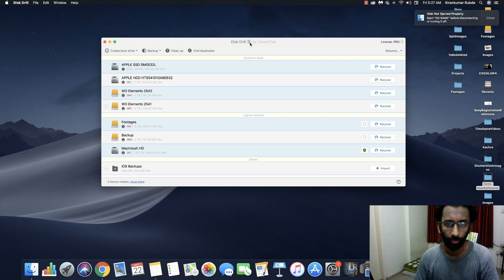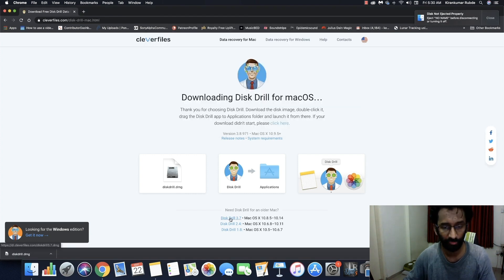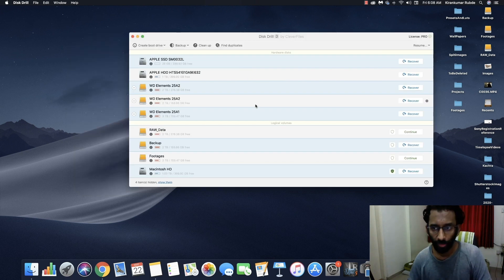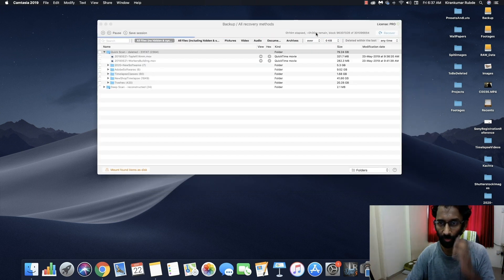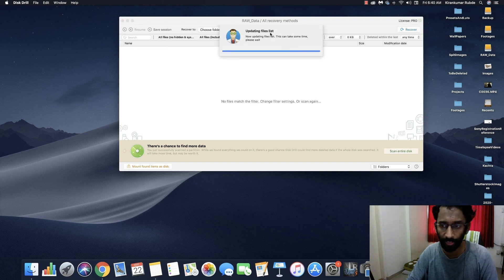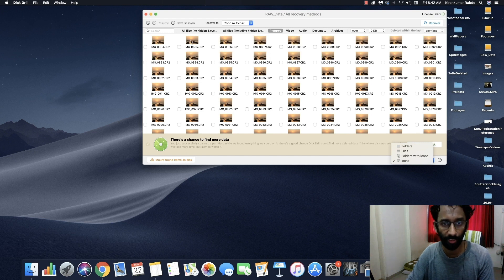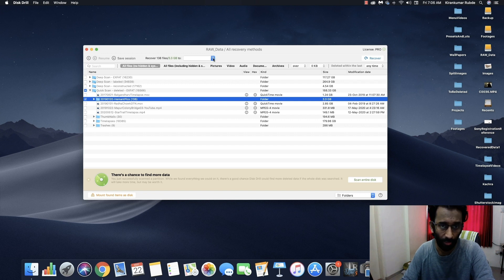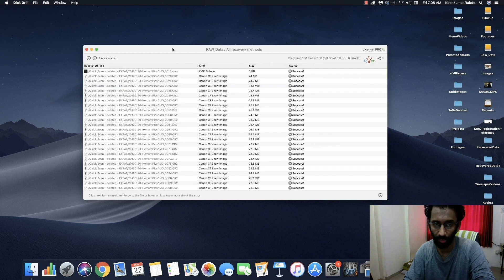How to recover deleted Data from MAC, Windows, Android, iPhone?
How to recover deleted Photos from MAC, Windows, Android, iPhone?

Data Recovery Software for Mac 00:55
Steps to Recover Deleted Files on Mac 2:58
Deleted photos recovery 4:35

You lost your important data right? Don't worry, you have come to the right place.
Loosing important files from your various devices like MAC, Windows, iPhone or Android phones is really frustrating situation. These important files can be anything, like your most precious memories in the form of Photos, Videos or some business documents on saved on your System. Right? So by using this software you can recover anything.

So Disk Drill is easy to use and you can recover Deleted files in MAC or Windows such as critical business documents, Music, Photos or Videos? It can Recover above mentioned files even after Recycle bin or Trash can is emptied. It is also capable to recovering data from any external USB drive or Camera Card which you having trouble accessing it.

In short Disk Drill is all in one utility for all your deleted, lost files issues.

I had lost my important data few months back and it was really really a critical situation. But using Disk Drill, I have recovered all of my data back. This utility is easy to use and most effective as compared to any other utilities available and easy to install on any operating systems.